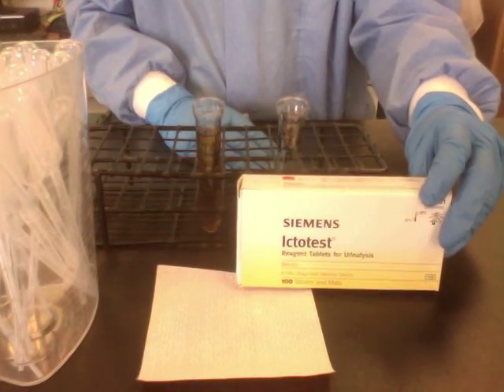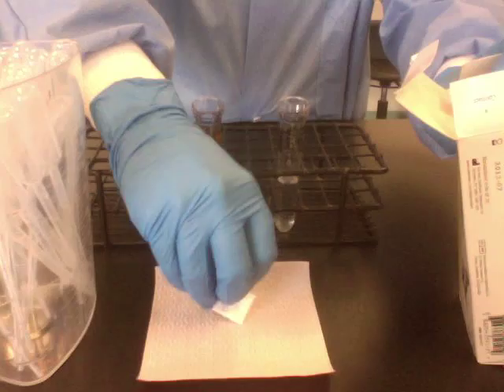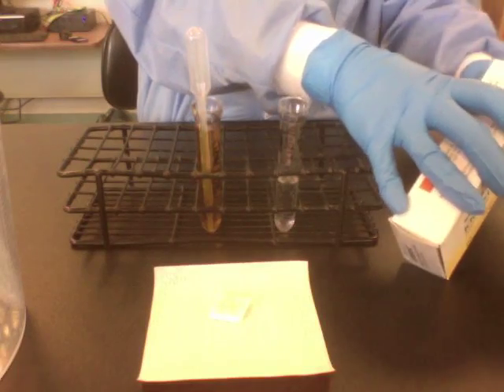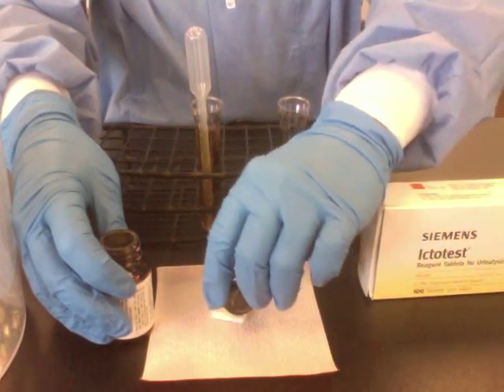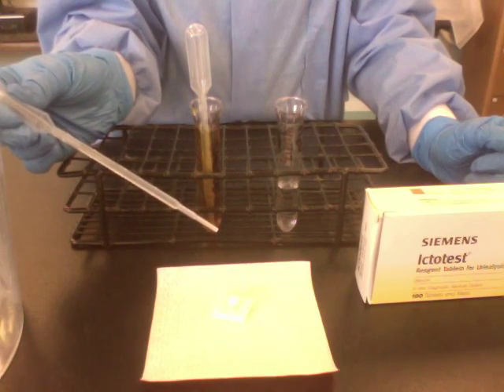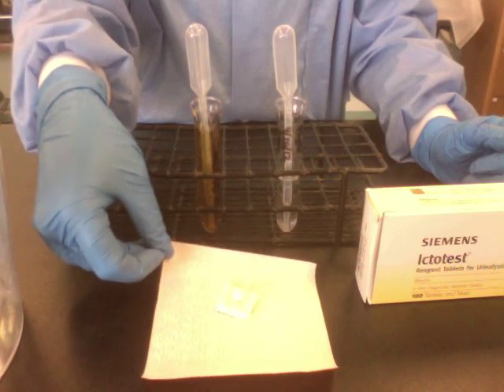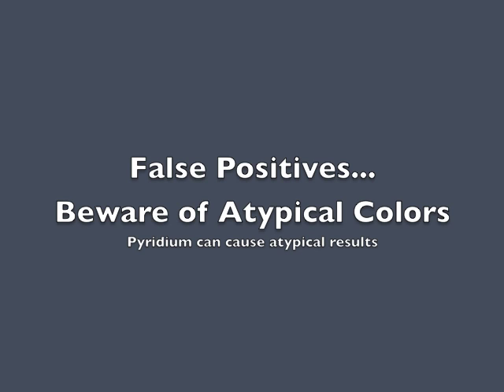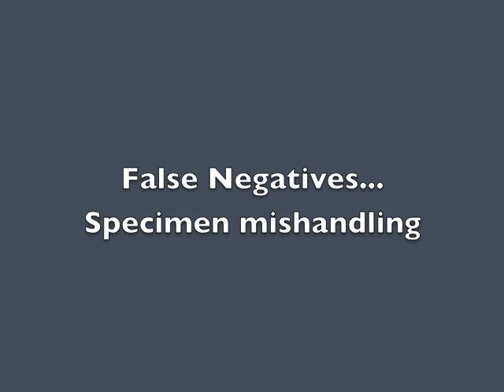MLS Ictotest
Ictotest Video Objectives
By the end of this video the student should be able to:
Describe the purpose of the assay
Identify the materials needed to perform the procedure
Define vocabulary associated with the assay
Identify acceptable and unacceptable specimens
Describe how the assay is Quality Controlled
Describe sources of error for the assay
Demonstrate how to perform the assay